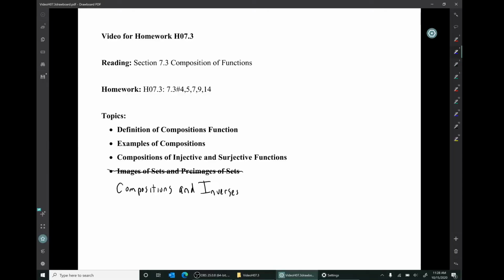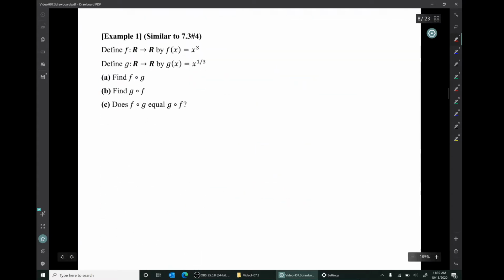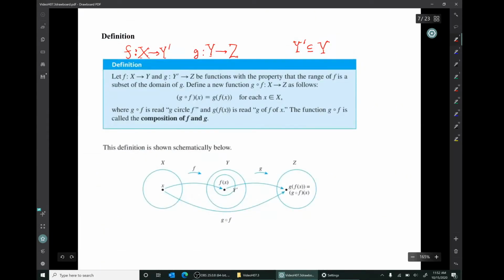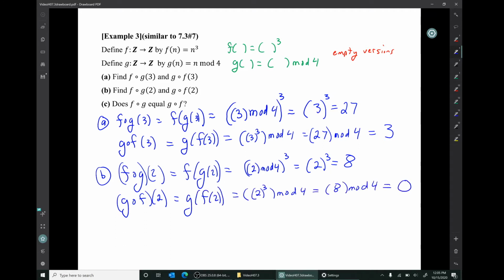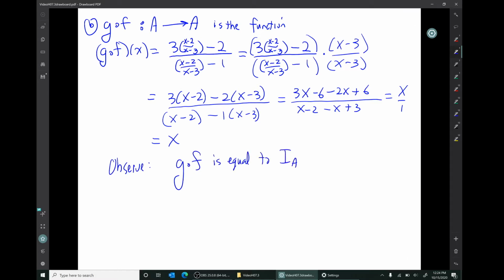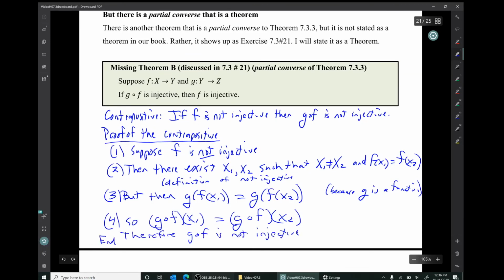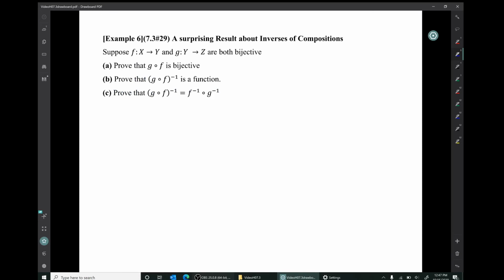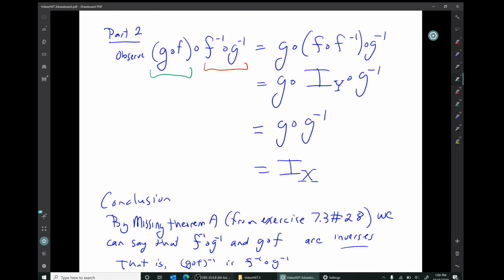Video for Homework H07.3 Composition of Functions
Concepts from Section 7.3 of Susanna Epp's book Discrete Mathematics:
Definition of Composition of Functions
Examples of Compositions
Compositions of Injective and Surjective Functions
Compositions and Inverses